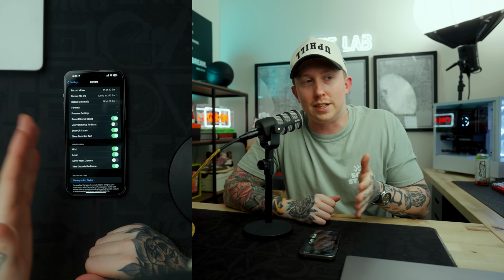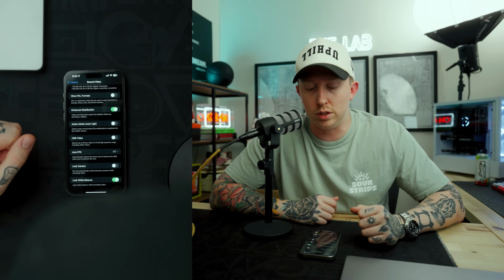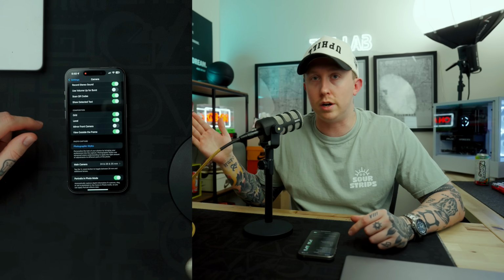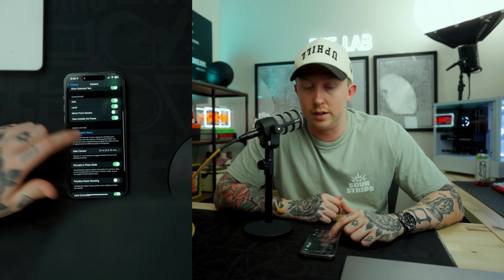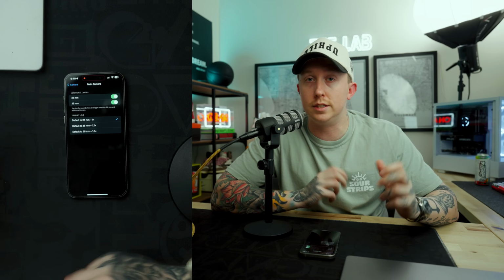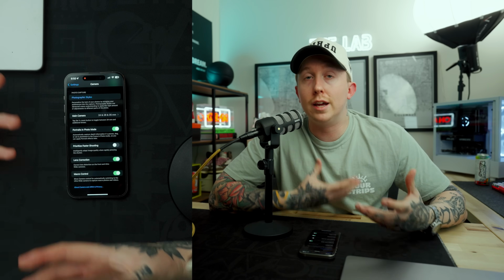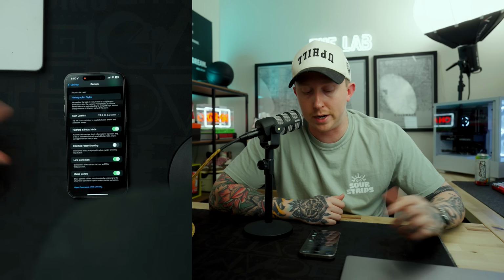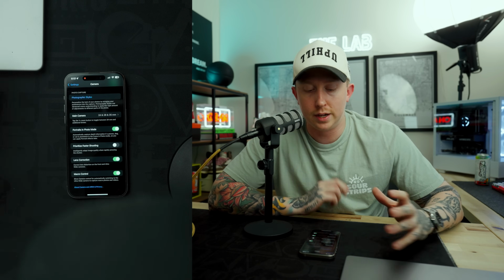BEST iPhone Camera Settings For PERFECT Photos & Videos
Want to take amazing photos and videos with your iPhone? Learn about the best iPhone Pro camera settings in this video! These are the BEST iPhone Pro Camera Settings - For both PHOTO & VIDEO

⚡️ ALL MY GEAR

⚡️ CAMERA GEAR-
Main Camera - Sony Fx3
2nd Camera - Sony ZV-E1
3rd Camera - Leica Q2
Fav Lens - Sony 16-35
The Best Mic Ever
Rode Podmic
Crazy Fast SD Card
Main Light - Aputure 120D II
Main Softbox - Aputure LightDome II
2nd Softbox - Aputure Lantern

Apple Studio Display
My Ultrawide Monitor
M1 Max MacBook Pro
External Hard drive
AirPods 3
iPad mini 6

Music I Use for all my videos - Signup and get 1st Month Free

0:00 Intro
0:37 Camera Settings
12:08 Camera App
13:46 Editing

By the end of this video, you'll know how to take great photos and videos with your iPhone using the best camera settings available. Whether you're a beginner or a pro, this video will help you take your photos and videos to the next level! BEST iPhone Pro Camera Settings - PHOTO & VIDEO How to take better pictures with your iPhone, how to set up an iPhone for stunning photos, and what are your camera settings? The BEST iPhone Camera Settings for Amazing Photos